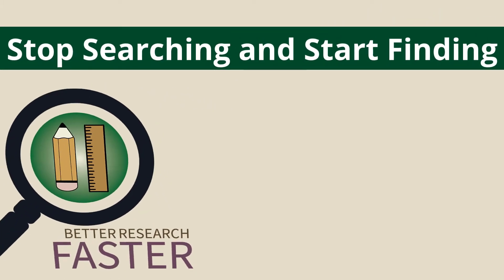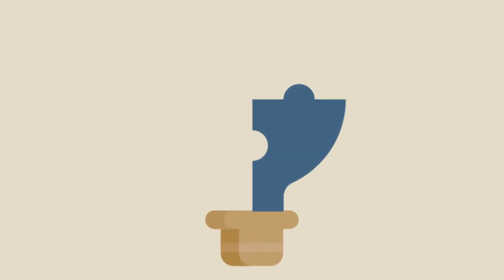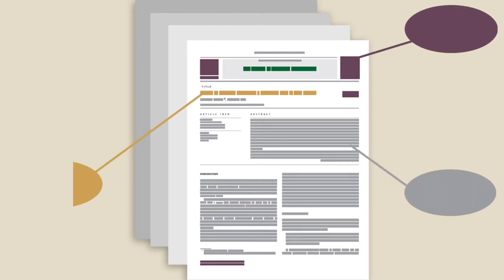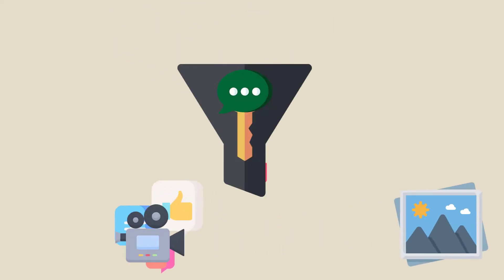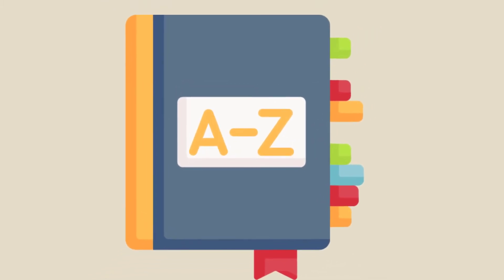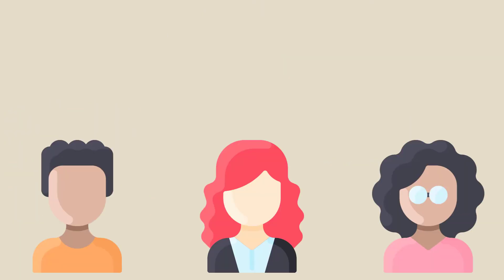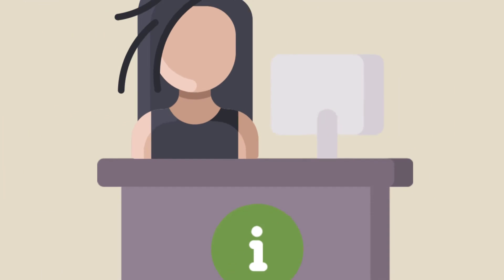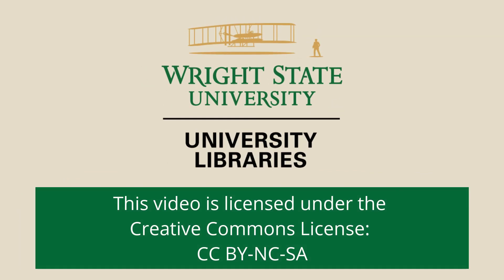Stop Searching and Start Finding Part 4: Search Terms and Keywords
Learn to choose the right words, and the importance of trying different words.

     Introduction 0:00
     Keywords & Search Terms 0:06
     Research Puzzle 0:36
     Terminology 0:53
     Identifying Keywords 1:16
     Ask a Librarian 1:34
     Creative Commons License 1:43

All graphics are from The Noun Project and Flaticon. Full reference list available upon request.